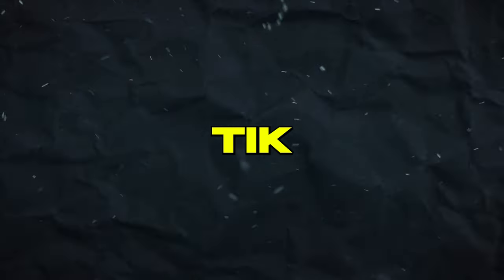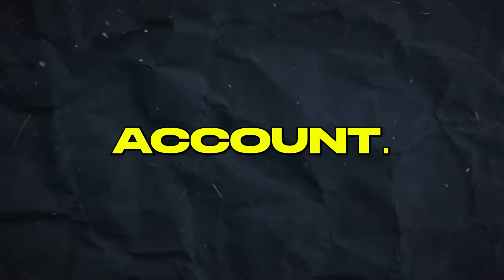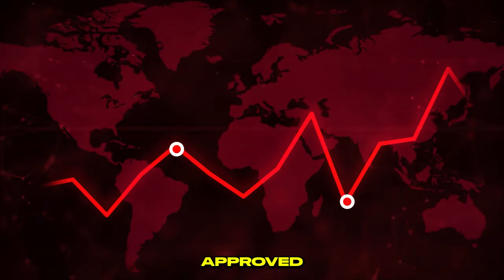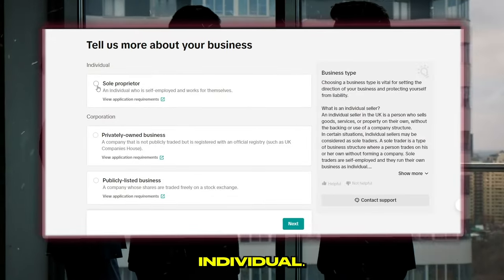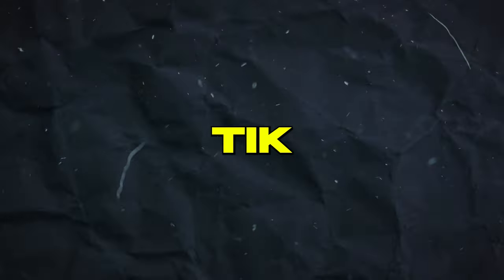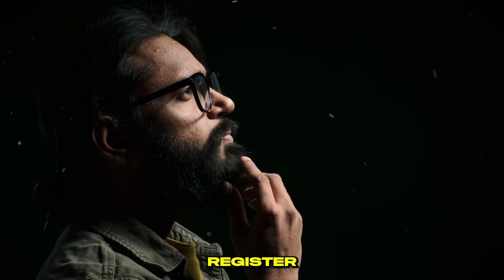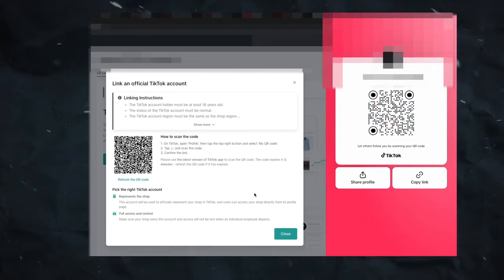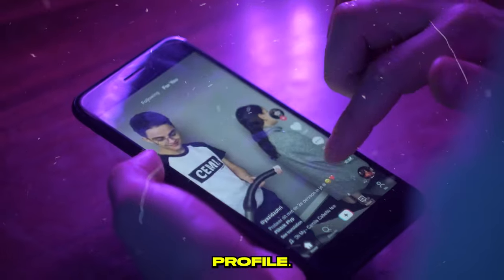How to Become a TikTok Shop Affiliate WITHOUT 5000 followers! (Step-By-Step)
In this video at Online Money Machine, learn the step-by-step process to become a TikTok Affiliate without 5000 followers! In this video, we break down the exact strategies and tips to help you start earning money through TikTok affiliate marketing. Whether you're just starting out or struggling to reach the follower milestone, this TikTok shop affiliate tutorial will show you how to get started and succeed in the TikTok Affiliate program.

Watch now to kickstart your affiliate journey on TikTok!

This Online Money Machine video will answer the following questions:
How to become a tiktok shop affiliate
How to affiliate in tiktok shop
How to make money with tiktok shop affiliate
How to setup tiktok shop affiliate

Chapters:
0:00 Intro
1:11 Create a TikTok for Business Account
1:54 Create a TikTok Shop Account
4:16 Link the TikTok Shop to your TikTok Account
5:58 Promote your First Product as a TikTok Shop Affiliate